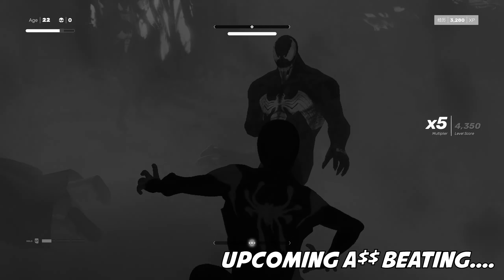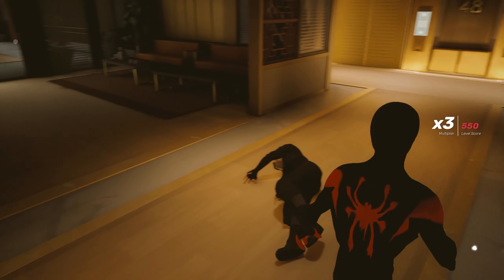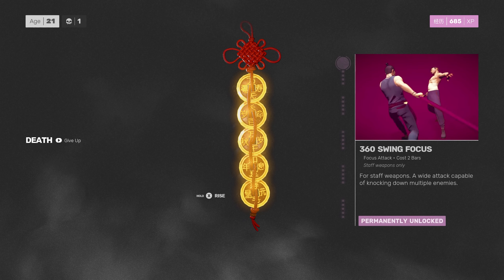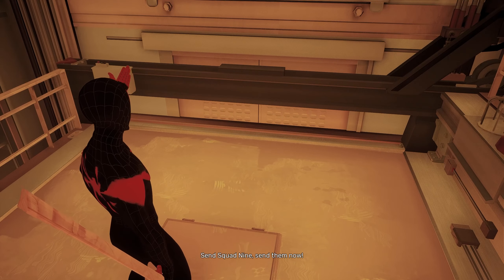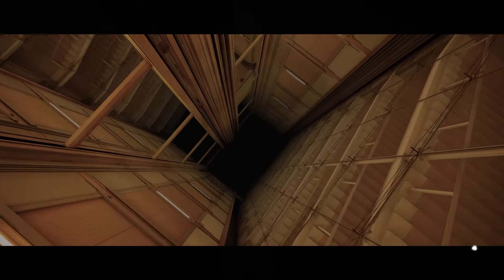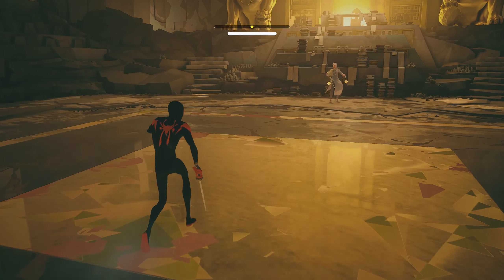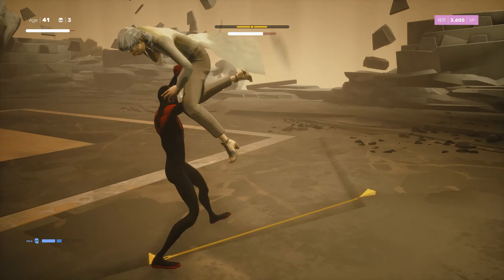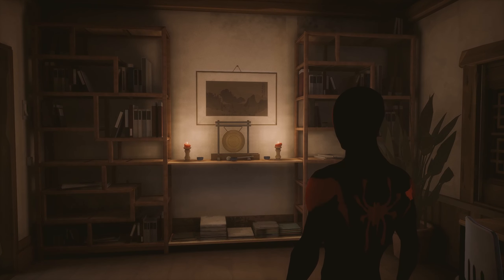SIFU MODDED: Miles Morales Vs VenomX2..I Don't Have A PS5 So I Play Spiderman In SIFU Instead...